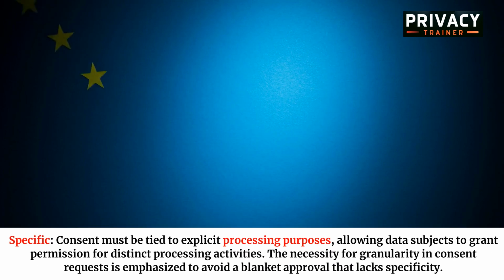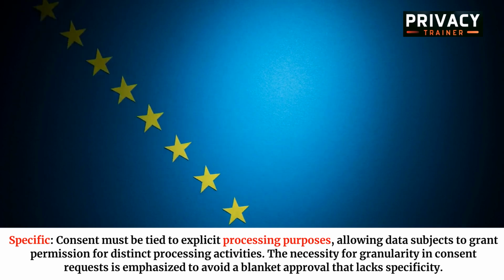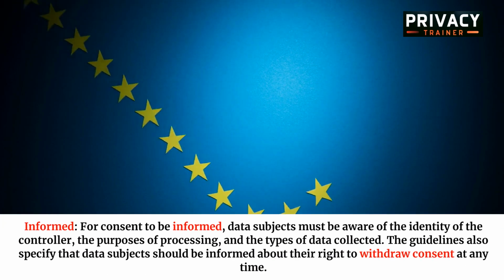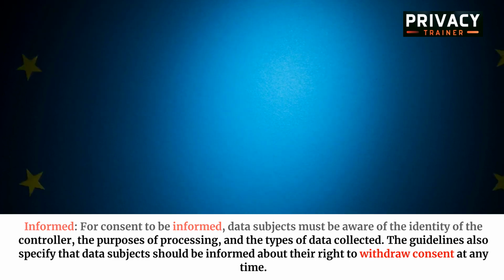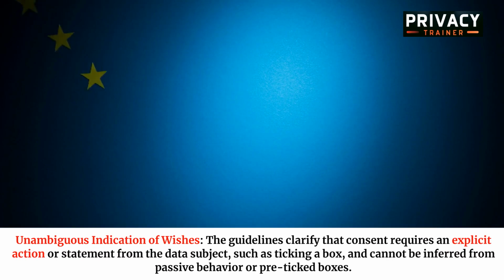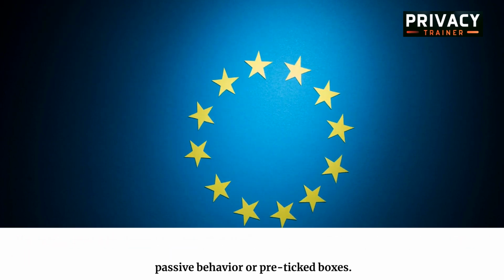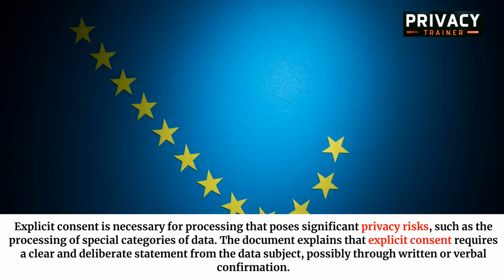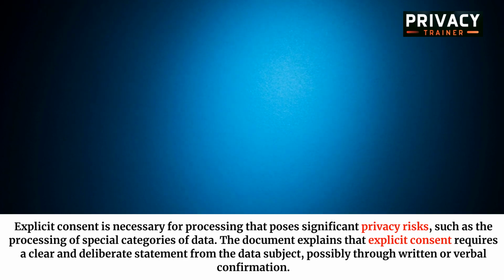Consent under GDPR - EDPB Guidelines 05/2020 | Unofficial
Gain a thorough understanding of the European Data Protection Board’s (EDPB) Guidelines 05/2020 on consent under Regulation 2016/679 (GDPR). This comprehensive document clarifies how consent should be understood and implemented within the GDPR framework, providing essential guidance for ensuring compliance across the European Union. In this video, we cover:

Overview of Guidelines 05/2020: Explore the key aspects of the EDPB’s guidance on consent and its significance under GDPR.
Concept of Consent: Learn about the criteria for obtaining valid consent, including the requirements for clarity, voluntariness, and specificity.
Implementation: Discover how to effectively implement consent mechanisms that align with GDPR standards, ensuring transparency and user control.
Practical Examples: Review practical examples and best practices for obtaining and managing consent in various contexts.
This video will help you navigate the complexities of consent under GDPR and ensure that your data processing activities meet regulatory requirements.